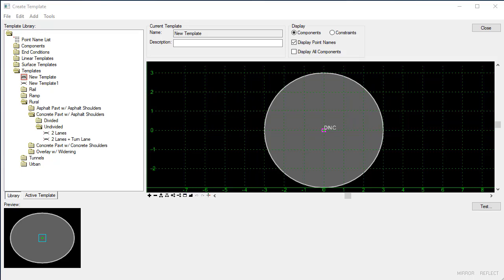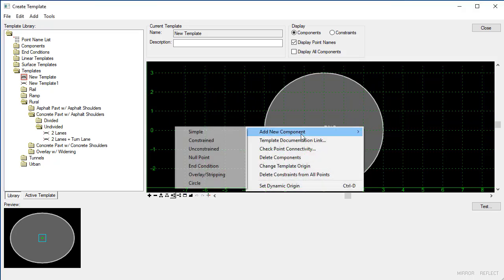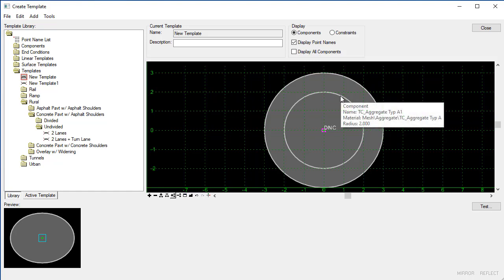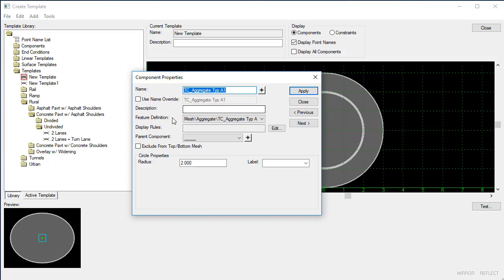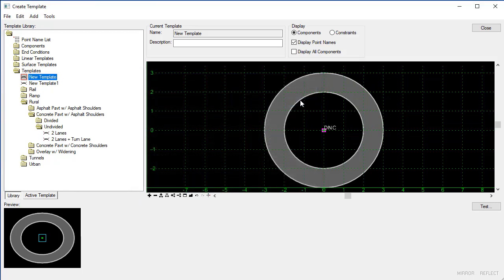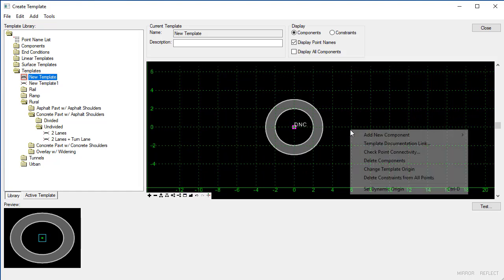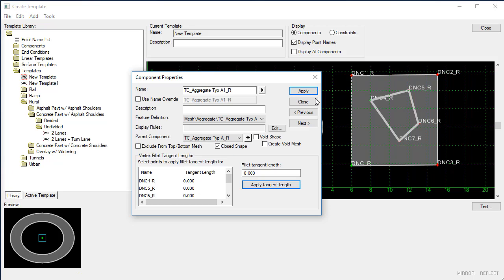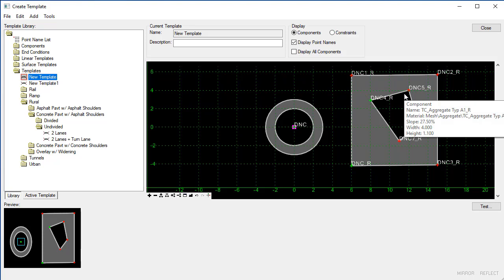OpenRoads Designer - Creating Template Void Components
In this video, we will demonstrate the new capabilities in OpenRoads Designer 2018 Update 4, which allow the creation of void components in a template.  These void components will void closed shape materials to assist with 3d modeling as well as improve output for volumes and quantities.